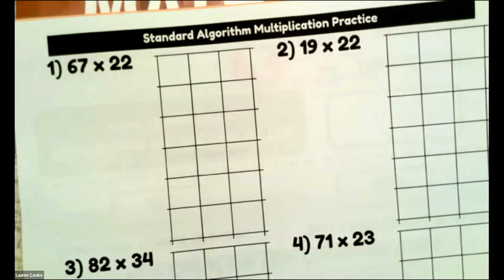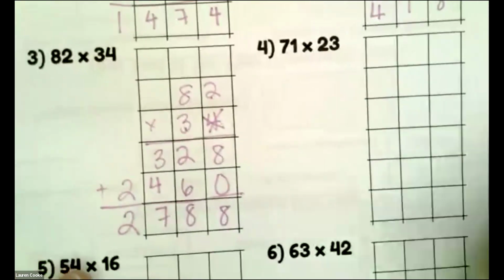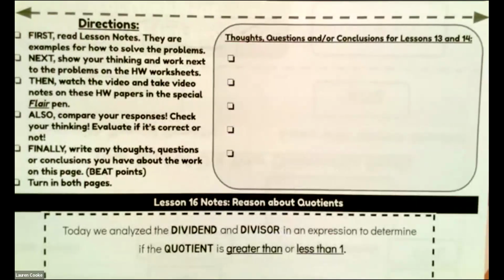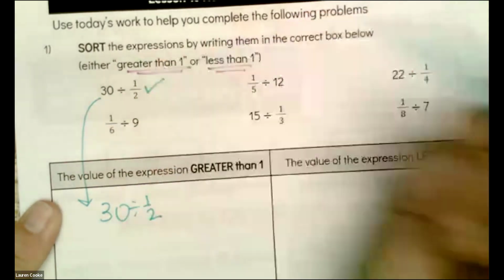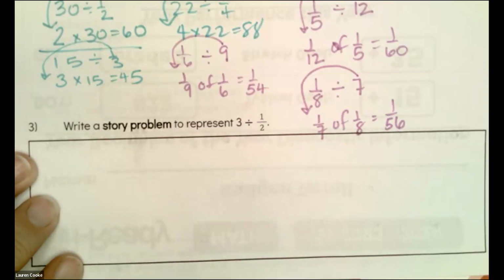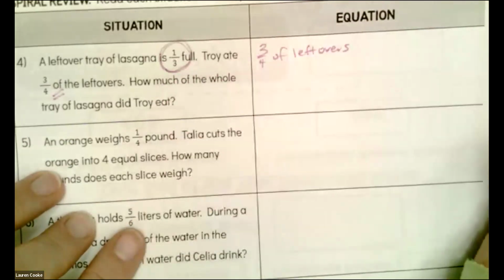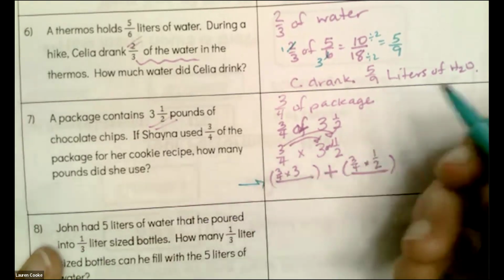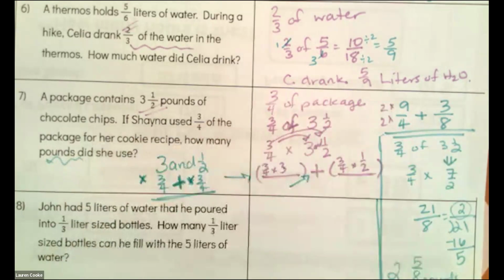Grade 5: Unit 3 Lesson 16 HW Video (11.13.24)